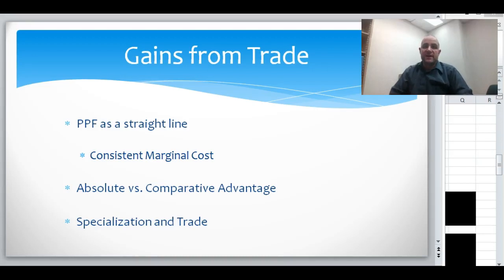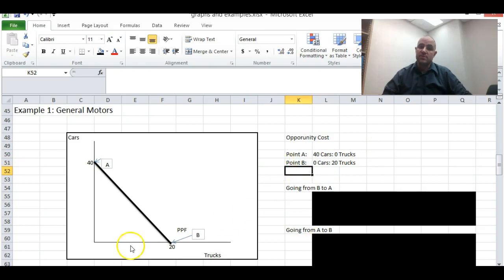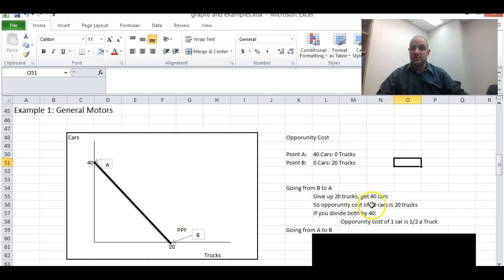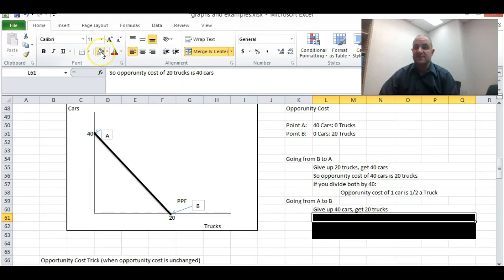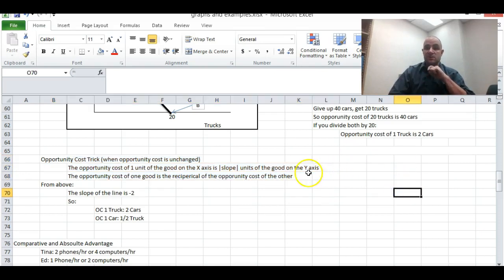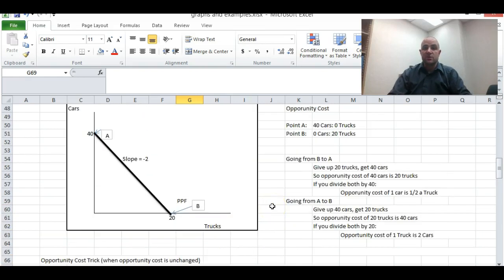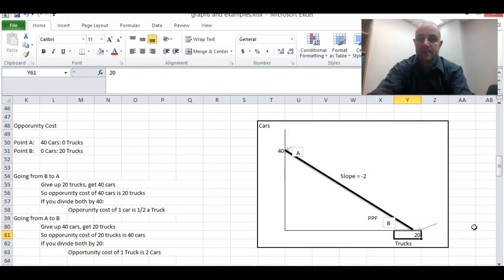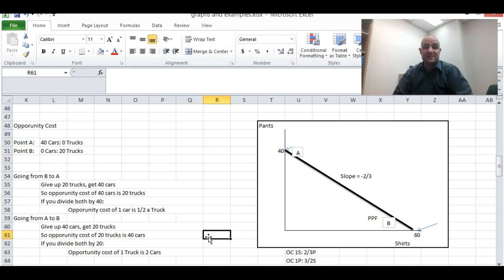Economics - PPF as Straight Line